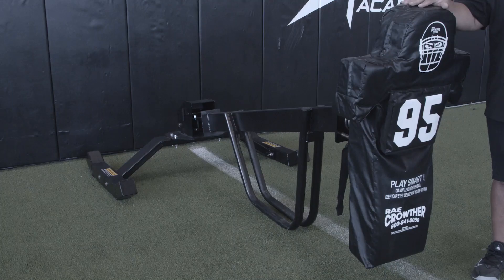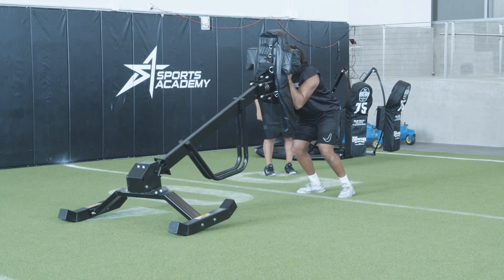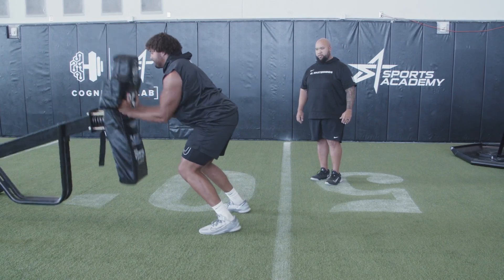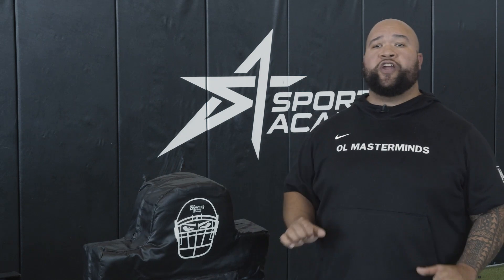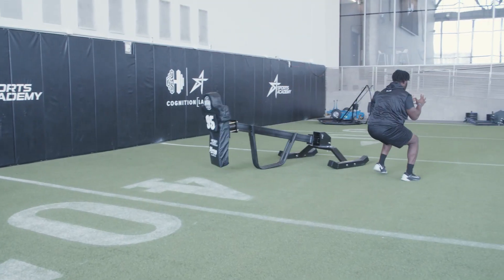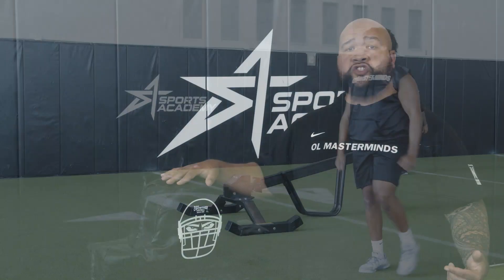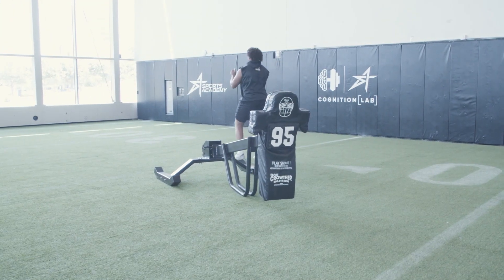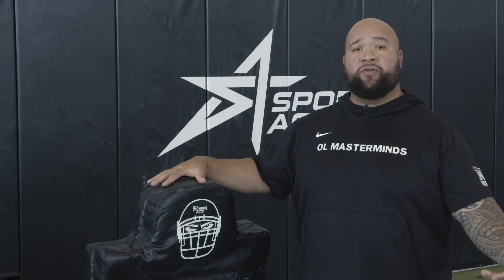Duke Manyweather Reviews The Z Leverage Sled | Rae Crowther Co.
Learn more about the Z Leverage Sled

Featuring Duke Manyweather, OL Masterminds